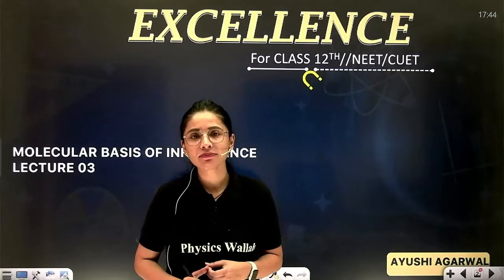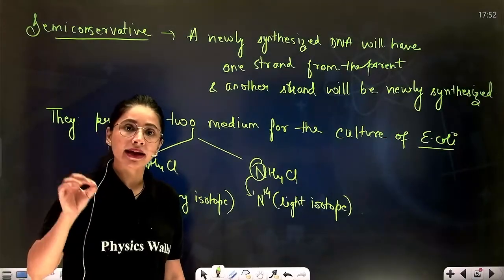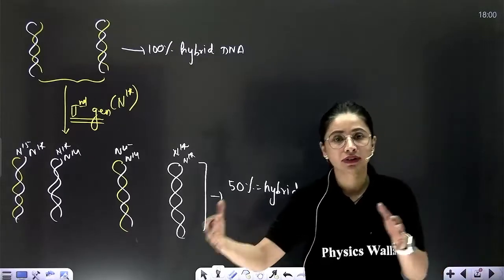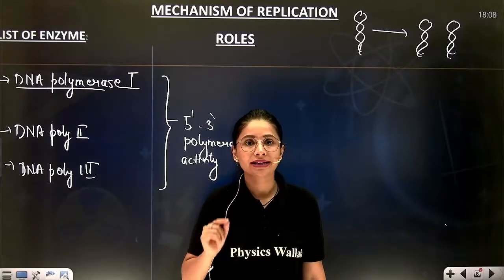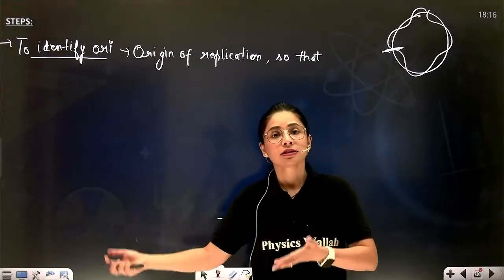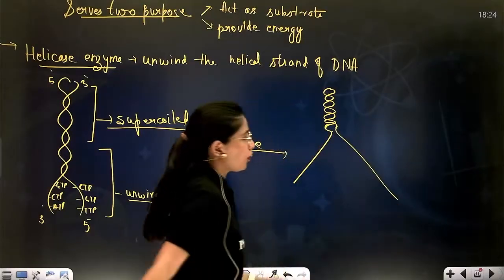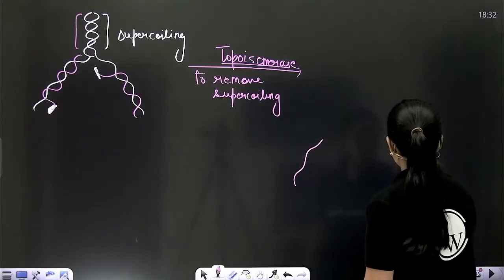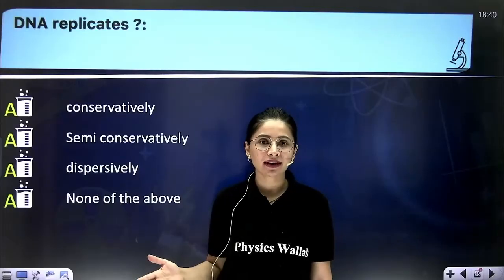Molecular Basis of Inheritance 03 | RNA World & Replication | Pure English | 12th / NEET/CUET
Timestamps:-
00:00 - Introduction
00:37 - Replication
01:10 - Experiment by Meselson and Stahl
04:12 - Semiconservative
19:12 - Mechanism of Replication
37:30 - Helicase Enzyme
41:46 - Addition of Primer
55:43 - Homework Question
56:03 - End of Session